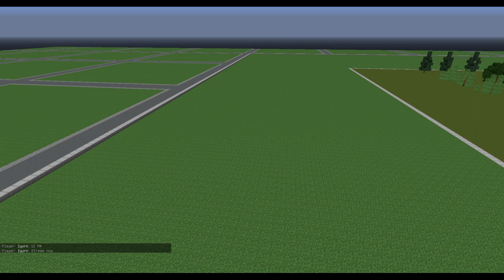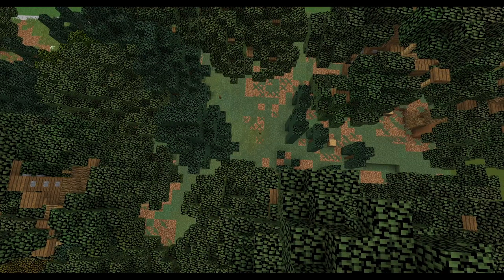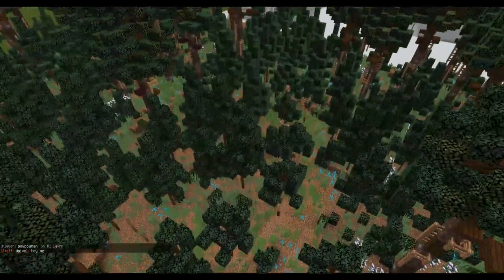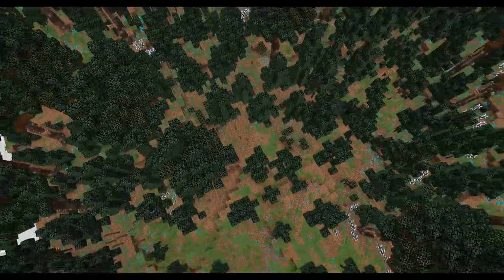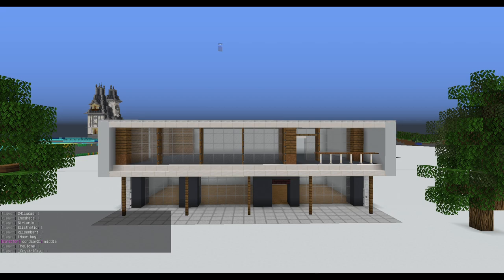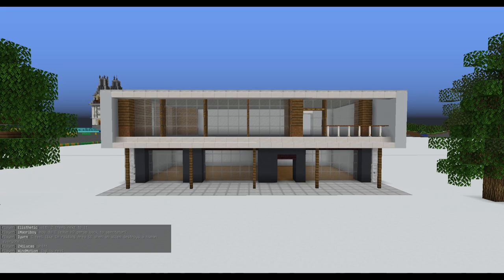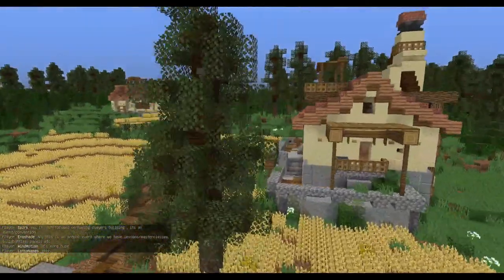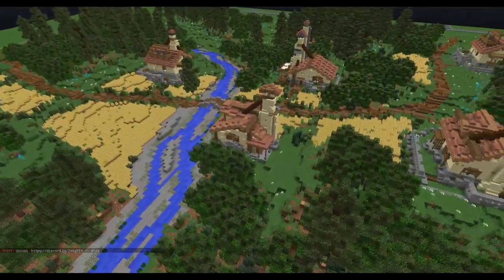MCBuildCon 2019 | Foliage and Atmosphere Masterclass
By H2CO3